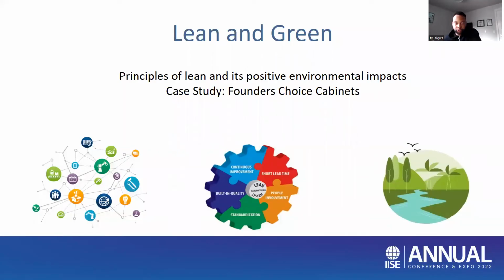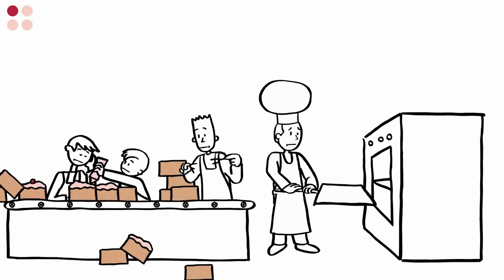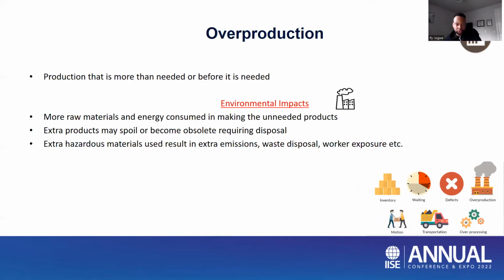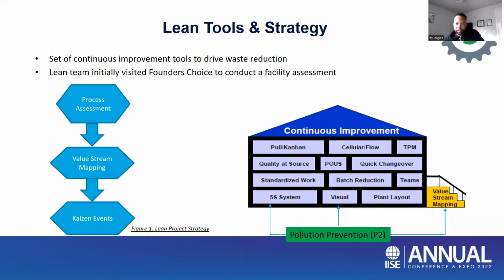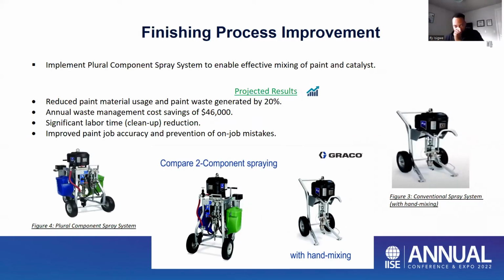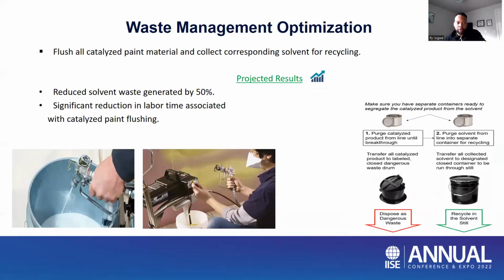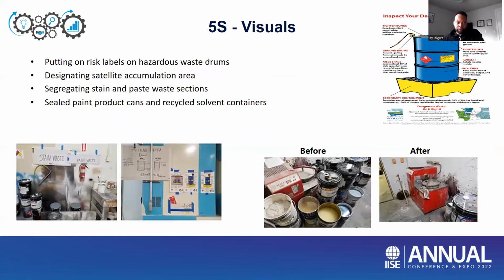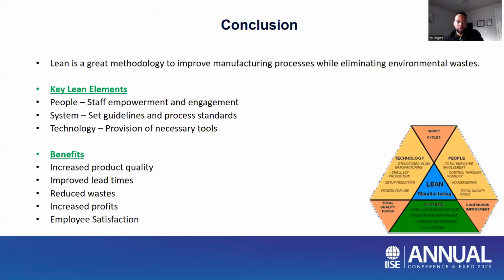WA State Business Achieves Significant Cost & Environmental Savings with Lean - IISE Seattle 5/23/22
The following presentation was prepared for the IISE Annual Conference in Seattle May 23, 2022 by Ifeanyi Isigwe Ph.D., P.E. from the Department of Ecology.

He discusses how businesses and employees can apply “lean and green” manufacturing principles for improved production efficiency

* Lean Overview
* Lean and the Environment
* 8 Lean Wastes
* Ecology and Impact Washington – Lean and Green Partnership
* Lean Tools & Strategy
* Process Assessment
* Value Stream Mapping
* Kaizen Events
* Case Study – Founders Choice Cabinet
* Finishing Process Improvement
* Energy Efficiency
* Waste Management Optimization
* Production Work Flow Optimization
* 5S/Visuals
* Performance Metrics
* Conclusion

Founder’s Choice is a family owned company located in Tacoma, WA that manufactures a variety of custom kitchen and bath cabinetry, and miscellaneous decorative and functional accessories. The organization was looking to expand its cabinet portfolio and experienced manufacturing challenges such as increased production lead time. In an effort to improve operational performance and reduce costs, the facility reached out to the Tacoma/Pierce Economic Development Board, who in turn, brought in Washington State Department of Ecology (Ecology) and Impact Washington (IW) for its lean and green program. The lean and green program is a customized service offered to Washington manufacturers where continuous improvement principles and environmental methods are applied to decrease operating costs and reduce environmental impacts which ultimately improves productivity and enhances the competitiveness of businesses. A variety of lean principles such as value stream mapping and root cause analysis were conducted in order to develop improvement opportunities for the facility’s production process. Founders Choice is on course to achieve an estimated annual operational cost savings of $112,000, annual hazardous waste reduction of 7,000 lbs (35% reduction) and 20% reduction in Volatile Organic Compounds (VOC) air emissions through the grant-funded consulting provided by the lean and green program.

Ifeanyi Isigwe (If-e-on-e A-sig-way) is an Environmental and Toxics Reduction Engineer with the State of Washington Department of Ecology. He has over five years of international industrial experience across the chemical and energy sector. He works with a wide range of manufacturing facilities across Washington State to reduce their use of toxic materials and dangerous waste generated. He specializes in lean manufacturing, energy efficiency, greenhouse gas reduction and resource conservation. His recent work in manufacturing optimization at cabinet producers received the 2020 Pollution Prevention (P2) Award by the National Pollution Prevention Roundtable (NPPR).